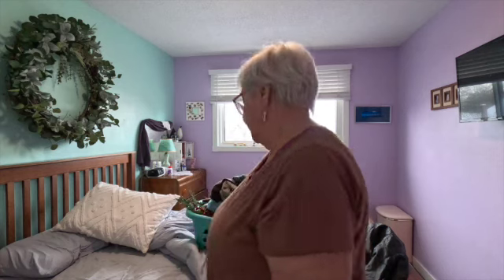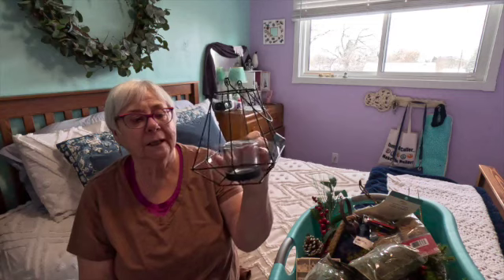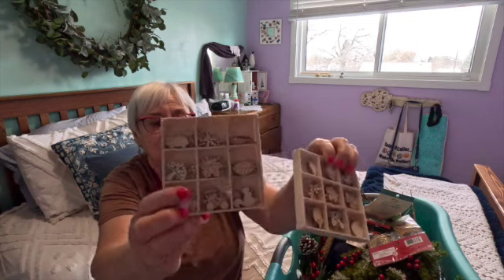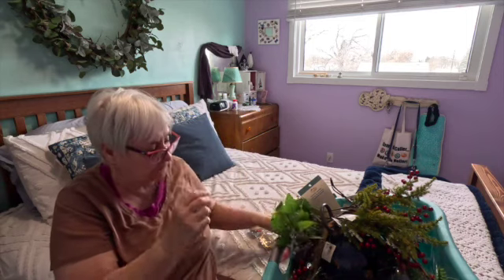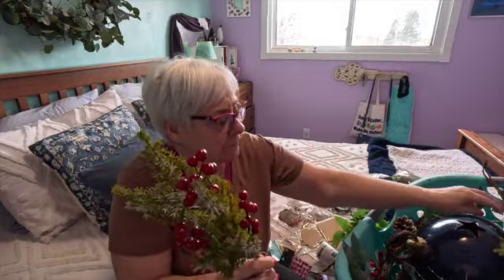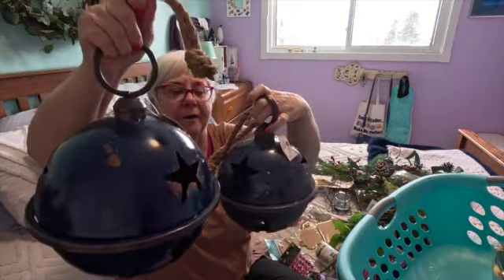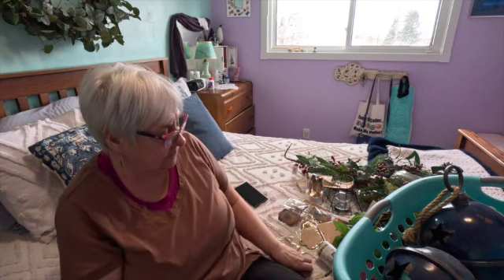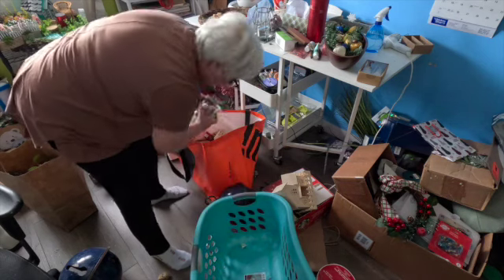Tiny Tidy Tuesday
Hi Friends in this video Im tiding my bedroom again!! Have laundry to put away. Im also going to do a small shopping hall.